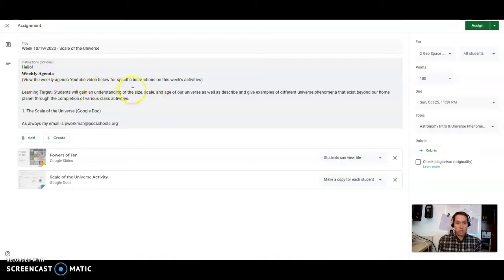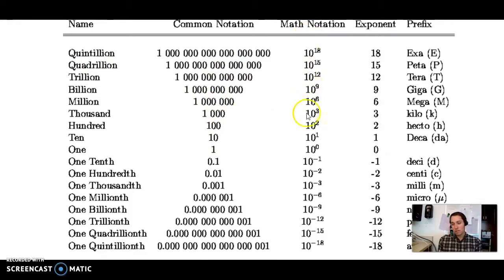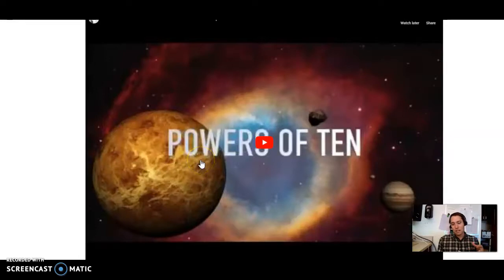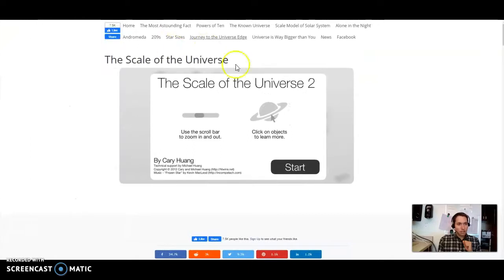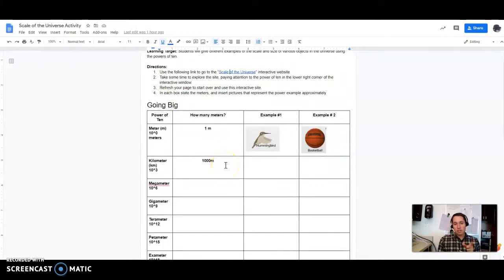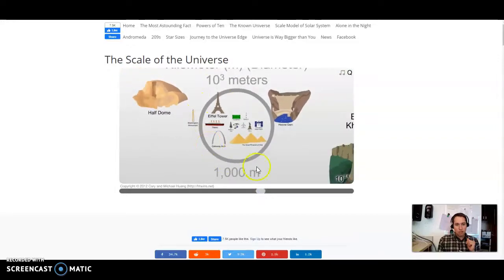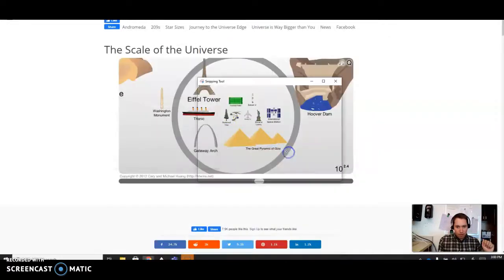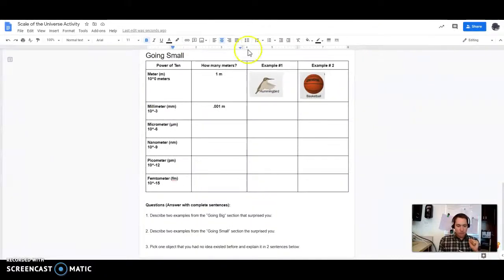Week 10/19/2020 Geo Space